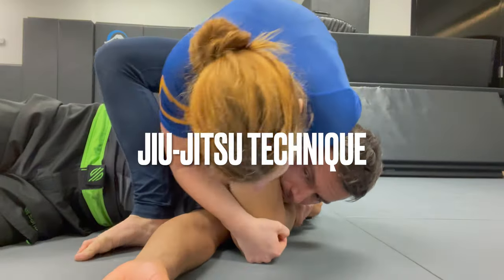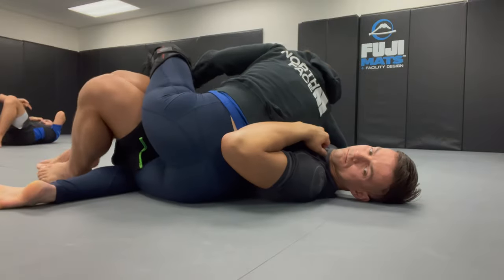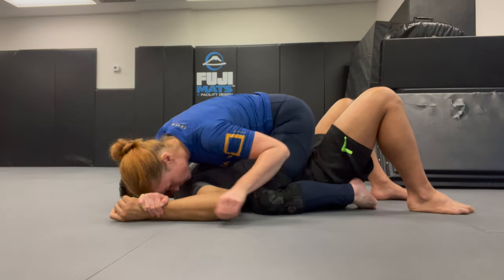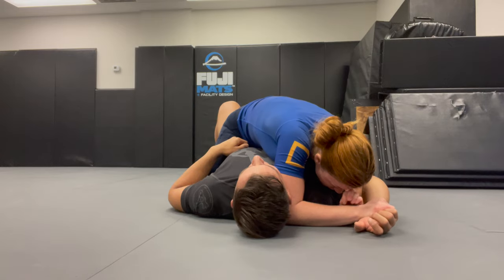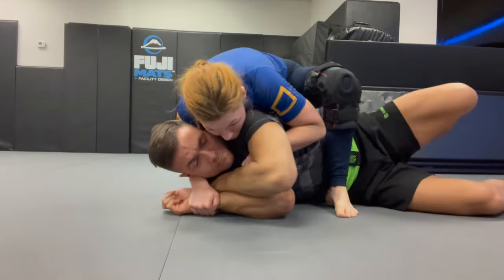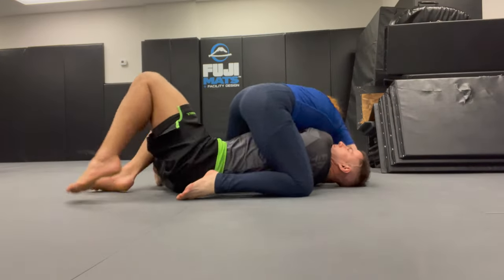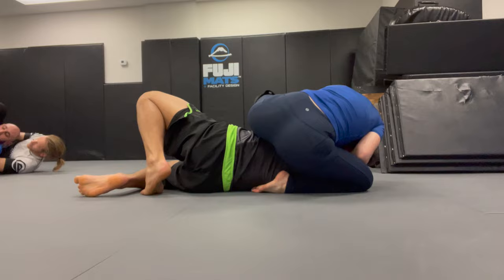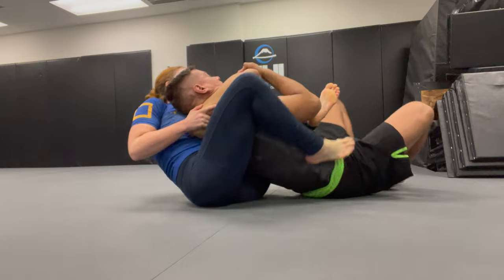NAUGHTY LIST Self Defense Jiu-Jitsu | Mount and then… Choke Everyone | Gift Wrap 🎁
AN IMPORTANT self-defense jiu-jitsu move is getting back position. Here are BJJ transitions to maintain top position and how to set-up and execute the BJJ gift wrap technique.
Zip Ties:

Jiu-Jitsu Shirt:

HELPFUL LINKS

HOW I TRACK MACROS
TO FEEL BETTER AFTER BJJ!!

BJJ NO GI (WHAT I WEAR)
Rash Guards

Shorts (BEST Lulu Dupes)

Spats (BEST Lulu Dupes)

BJJ GI (WHAT I WEAR)
Rash Guard & Estilo Gi

Under Gi Shorts:

Under Gi Bra

Knee Pads (for double legs)

BJJ BEGINNER GI
OPTIONS FOR BEGINNERS
My First Gi ($)

Women’s Gi ($$$)

Lightweight Gi
NOVA MINIMO 2.0 ($$)
ELEMENTS ULTRALITE 2.0 GI ($$)

BOOKS BY CRYSTAL NADEAU / REALIZE LIFE